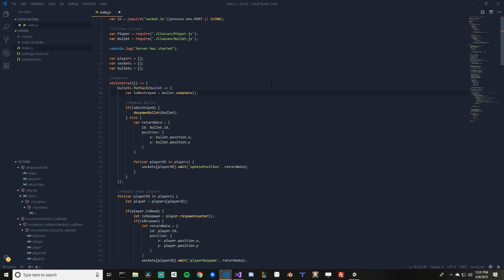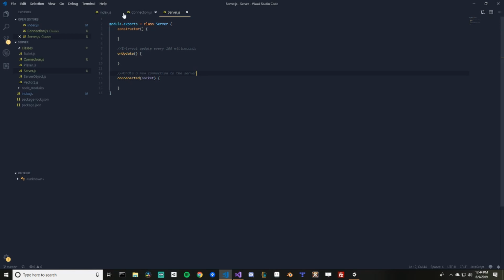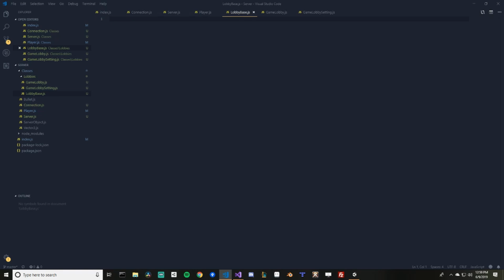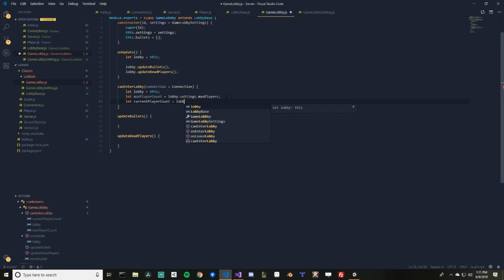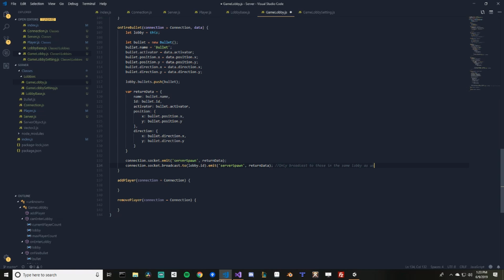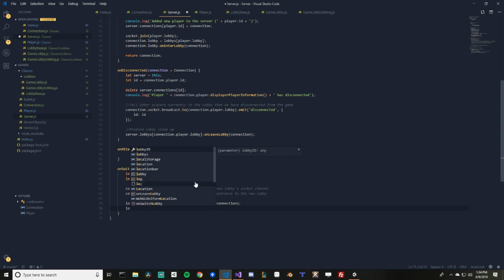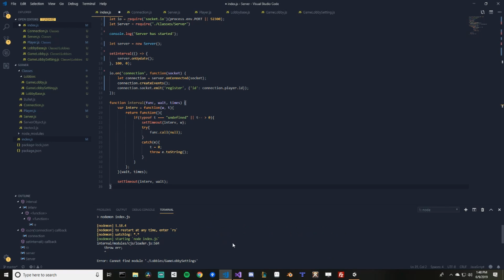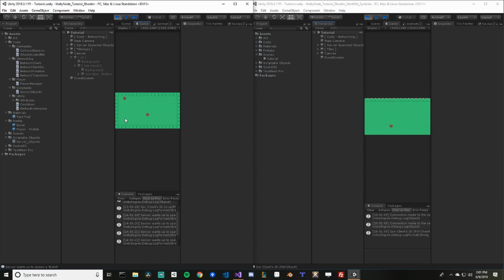Multiplayer Game with Unity and Node js - Part 8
Part 8
We start restructuring our server so we can begin implementing game lobbies into the game.